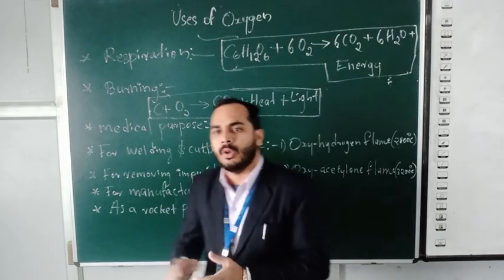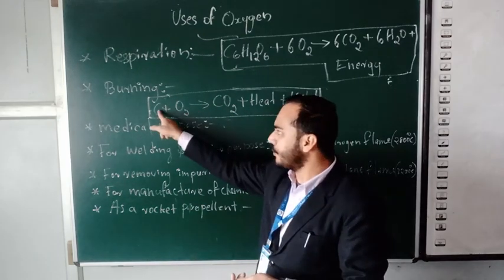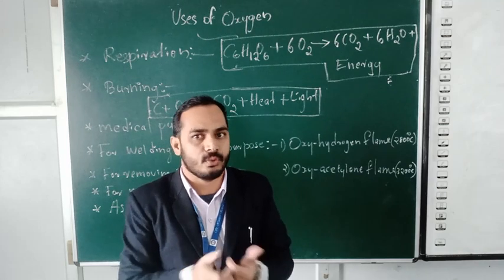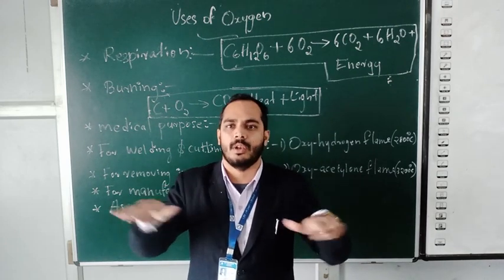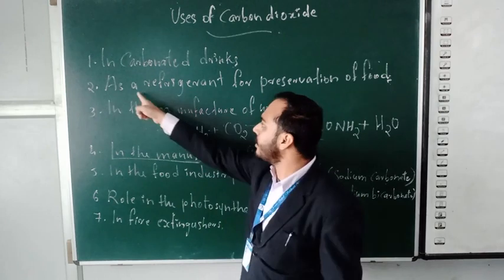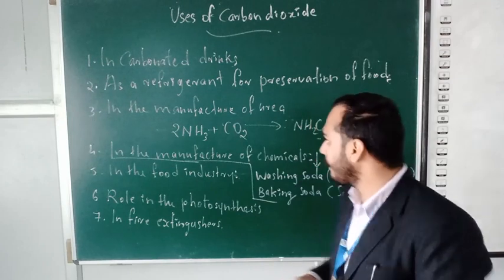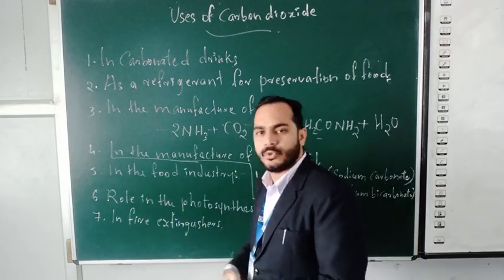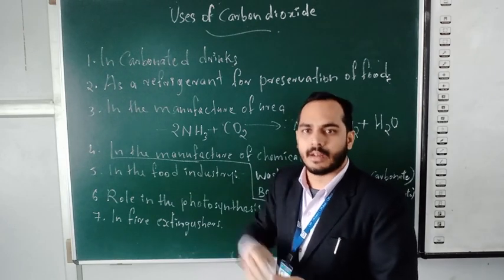Uses of oxygen & carbon dioxide